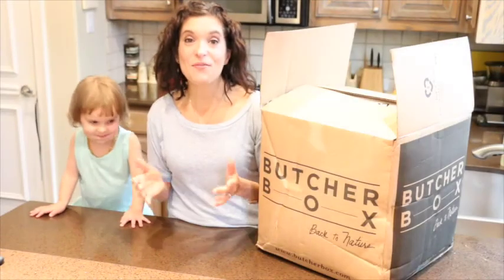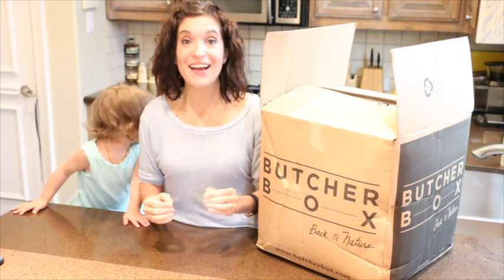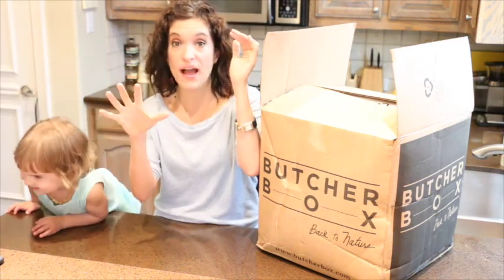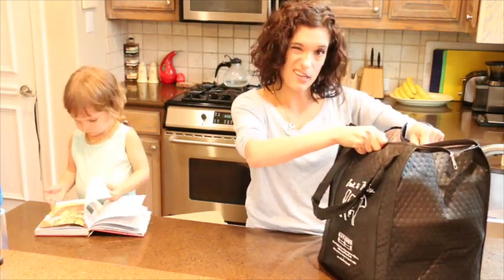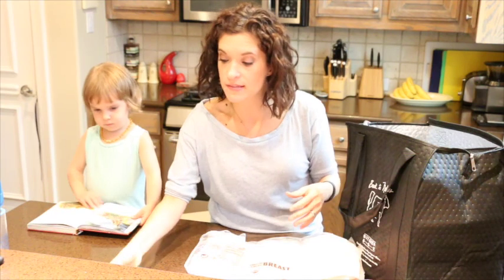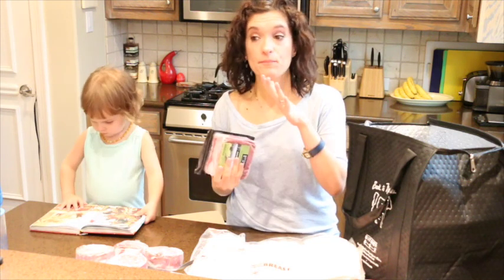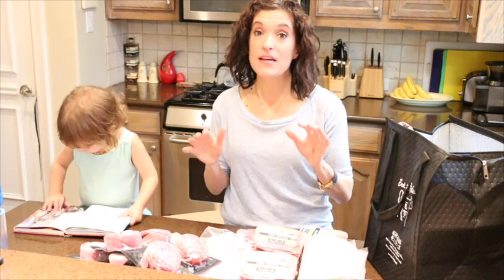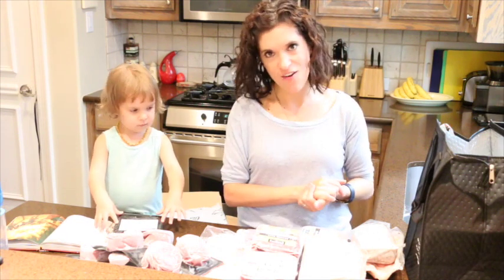Best Subscription Deliver Service!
ButcherBox.com/nelsongy

^^^ Use the Link ^^^
Get a FREE pound of BACON!

Butcher Box delivers high quality pastured organic chicken, grass fed beef and heritage breed pork right to your door!  It's our favorite thing to get in the mail each month!

Want to try Butcher Box for yourself?  USE THE LINK ABOVE to get a sweet deal! ;)